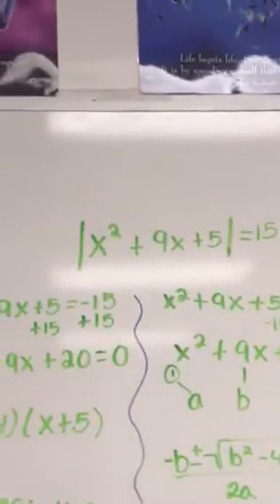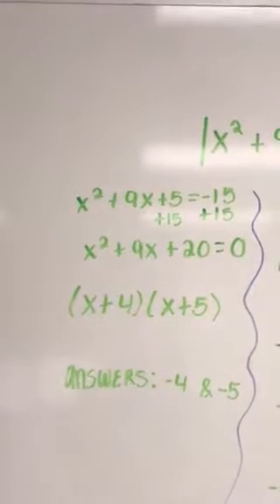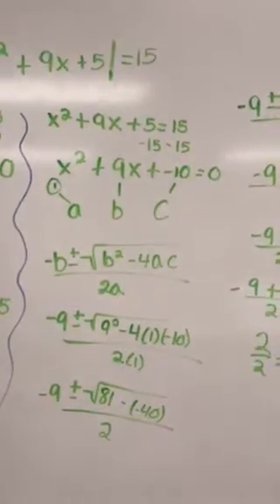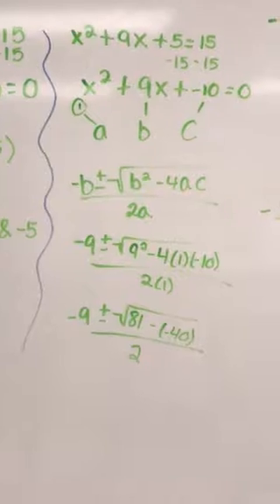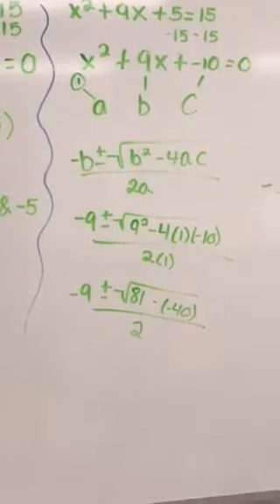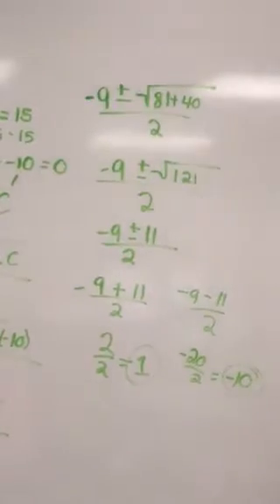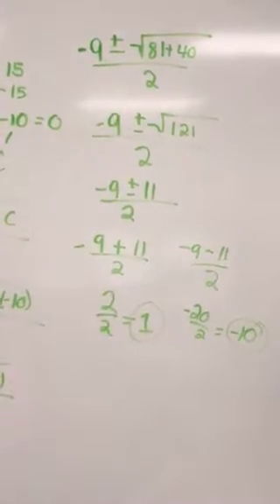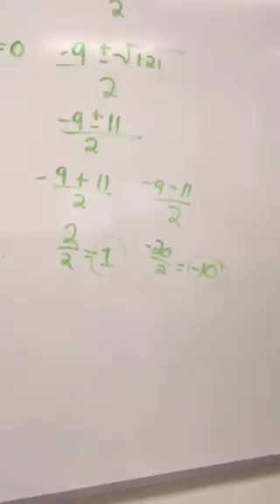Absoulte Value/Quadratic Formula